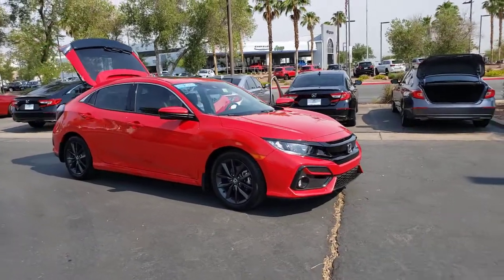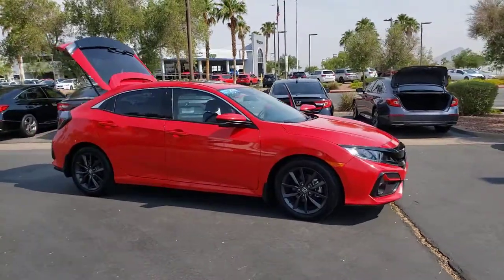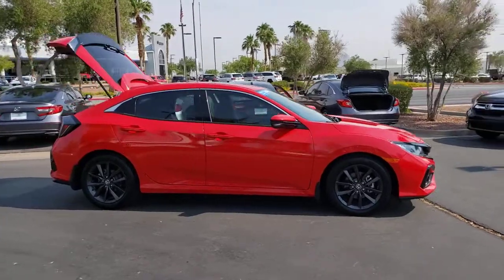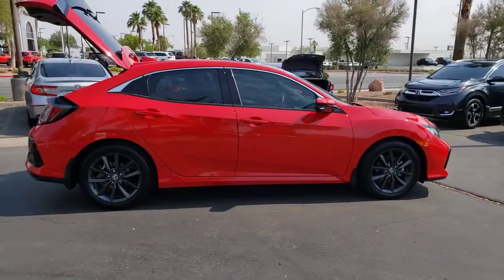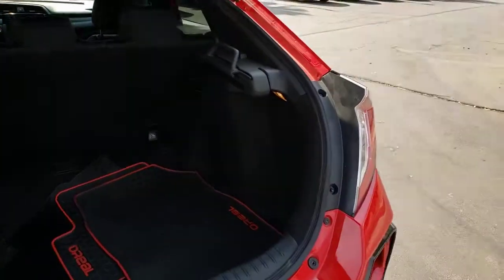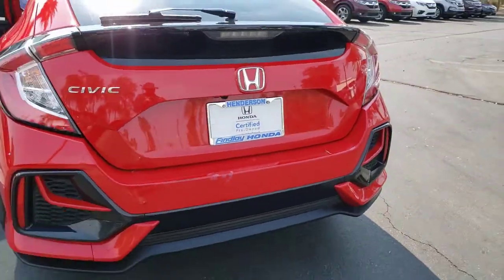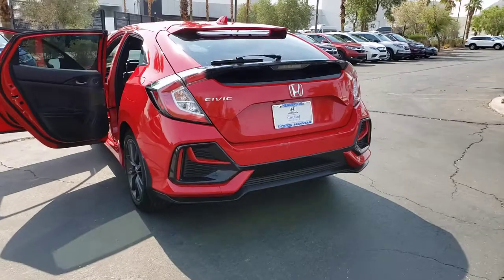2020 Honda Civic Hatchback Henderson, Las Vegas, Laughlin, St George, Flagstaff, NV T220012B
RALLYE RED [LISTING TYPE] 2020 Honda Civic Hatchback available in Henderson, Arizona at Findlay Honda Henderson. Servicing the Las Vegas, Laughlin, St George, Flagstaff, NV area.
2020 Honda Civic Hatchback EX CVT - Stock#: T220012B - VIN#: SHHFK7H68LU210520

REDUCED FROM $28,984! Excellent Condition, CARFAX 1-Owner, Dealer Certified. Moonroof, Back-Up Camera, Satellite Radio, iPod/MP3 Input, Turbo Charged Engine, SPLASH GUARD SET, Aluminum Wheels, Serviced here, Non-Smoker vehicle SEE MORE!br /br /KEY FEATURES INCLUDEbr /Sunroof, Back-Up Camera, Turbocharged, Satellite Radio, iPod/MP3 Input Rear Spoiler, MP3 Player, Keyless Entry, Steering Wheel Controls, Child Safety Locks. br /br /OPTION PACKAGESbr /SPLASH GUARD SET. Honda EX with Rallye Red exterior and Black interior features a 4 Cylinder Engine with 174 HP at 6000 RPM*. Serviced here, Non-Smoker vehicle br /br /PRICED TO MOVEbr /Reduced from $28,984. br /br /SHOP WITH CONFIDENCEbr /182-point inspection by factory-trained technicians on all Honda Certified vehicles, 7yr/100,000 mile Powertrain Warranty as well as, Extended coverages are available for purchase, Vehicles purchased within the new car warranty period extends the Comprehensive Coverage from, 3yr/36,000 to 5yr/86,000 miles, Up to two complimentary oil changes within the first year of ownership, 24-hour Roadside Assistance included with towing, lock-out assistance, tire change and fuel delivery, Sirius XM 3 month free trial period on eligible factory equipped vehicles, Honda Certified Plus Warranty is transferable if vehicle is sold to a subsequent private owner. 5yr/86,000 miles Comprehensive Coverage (from original service date) with $0 deductible. br /br /Pricing analysis performed on 6/12/2021. Horsepower calculations based on trim engine configuration. Please confirm the accuracy of the included equipment by calling us prior to purchase. br /
Side Impact Beams,Dual Stage Driver And Passenger Seat-Mounted Side Airbags,Collision Mitigation Braking System (CMBS) + FCW,Low Tire Pressure Warning,Dual Stage Driver And Passenger Front Airbags,Curtain 1st And 2nd Row Airbags,Airbag Occupancy Sensor,Rear Child Safety Locks,Outboard Front Lap And Shoulder Safety Belts -inc: Rear Center 3 Point, Height Adjusters and Pretensioners,Back-Up Camera,Honda LaneWatch Right Side Camera,Reclining Front Bucket Seats -inc: driver's seat w/manual height adjustment, adjustable head restraints and driver's seat w/8-way power adjustment,Driver Seat,4-Way Passenger Seat -inc: Manual Fore/Aft Movement,60-40 Folding Bench Front Facing Fold Forward Seatback Rear Seat,Manual Tilt/Telescoping Steering Column,Leather/Metal-Look Steering Wheel,Front Cupholder,Rear Cupholder,Compass,Valet Function,Power Fuel Flap Locking Type,Remote Releases -Inc: Power Cargo Access,Cruise Control w/Steering Wheel Controls,Distance Pacing w/Traffic Stop-Go,HVAC -inc: Underseat Ducts,Dual Zone Front Automatic Air Conditioning,Glove Box,Driver Foot Rest,Interior Trim -inc: Metal-Look Instrument Panel Insert, Metal-Look Door Panel Insert and Metal-Look Interior Accents,Full Cloth Headliner,Leather/Metal-Look Gear Shifter Material,Day-Night Rearview Mirror,Driver And Passenger Visor Vanity Mirrors w/Driver And Passenger Illumination, Driver And Passenger Auxiliary Mirror,Full Floor Console w/Covered Storage and 1 12V DC Power Outlet,Front Map Lights,Fade-To-Off Interior Lighting,Carpet Floor Trim,Roll-Up Cargo Cover,Cargo Space Lights,Instrument Panel Bin, Driver / Passenger And Rear Door Bins,Delayed Accessory Power,Systems Monitor,Redundant Digital Speedometer,Outside Temp Gauge,Digital/Analog Appearance,Seats w/Cloth Back Material,Fixed Rear Head Restraints,Sliding Front Center Armrest and Rear Center Armrest,1 Seatback Storage Pocket,Perimeter Alarm,Engine Immobilizer,1 12V DC Power Outlet,Air FiltrationRadio: 180-Watt HD Audio System -inc: 8 speakers, 7-